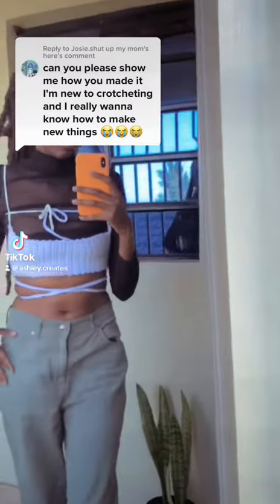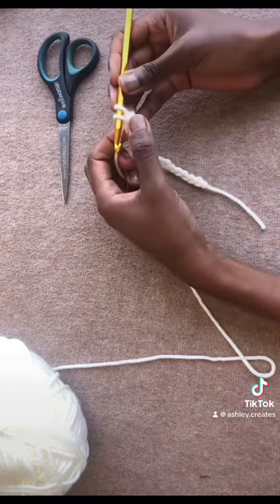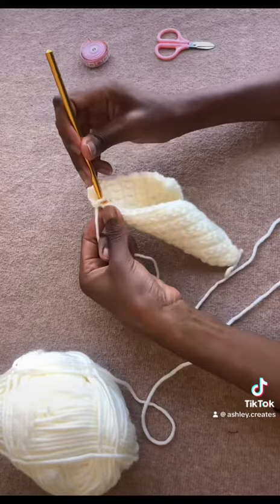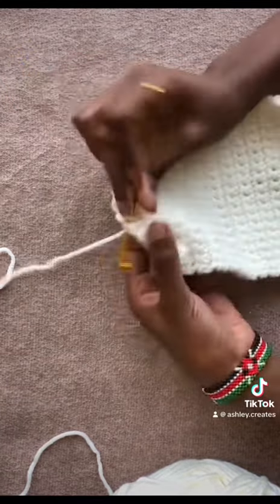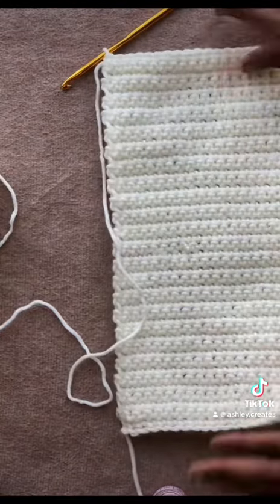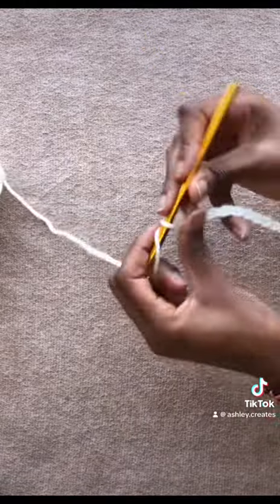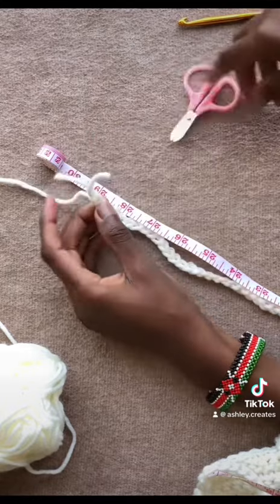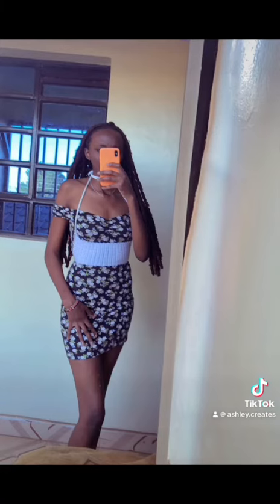A beginner friendly tutorial for a simple crochet top, and how to style it.